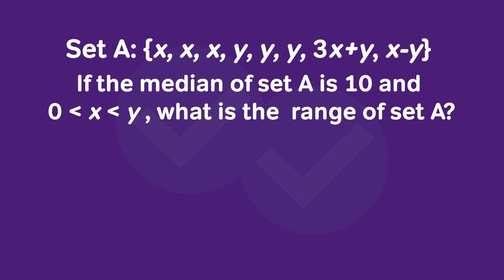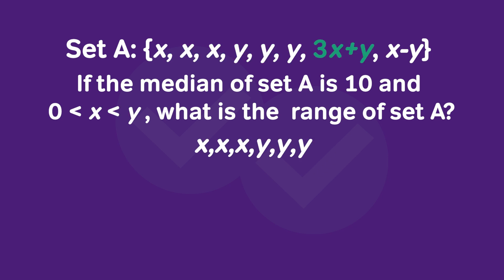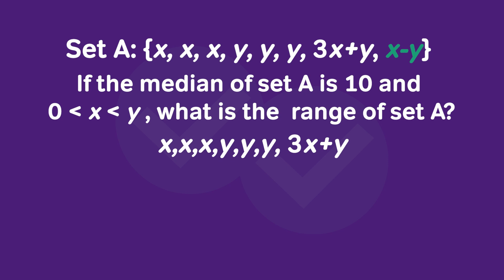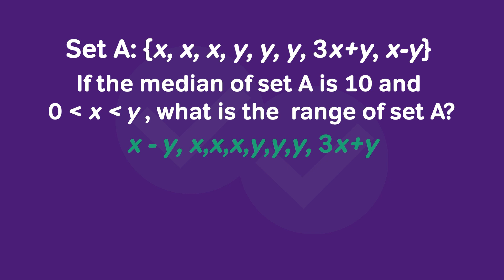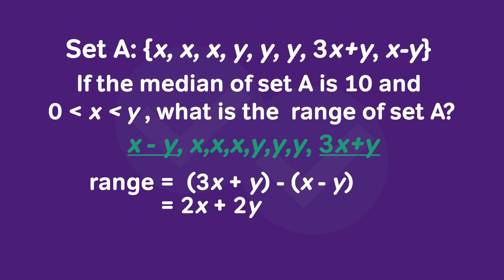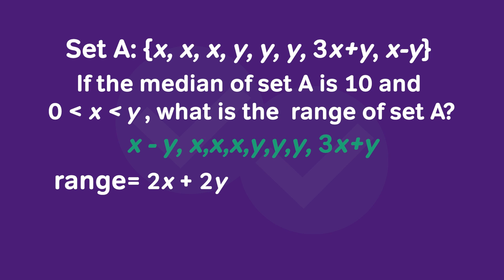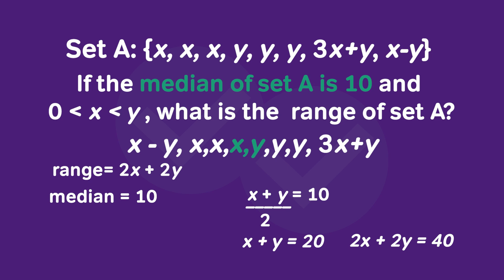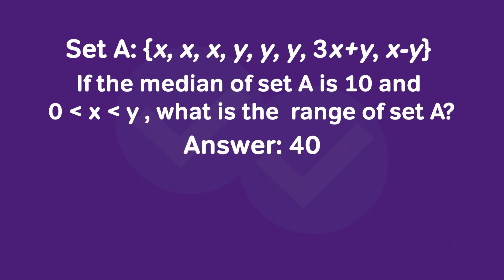GRE Math: Numeric Entry Statistics Example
Preparing for the GRE math section? Follow along with this statistics problem for some numeric entry practice.

00:00 - Finding the range
00:12 - Arranging the values
00:56 - Examining the range
01:25 - Finding 2x + 2y